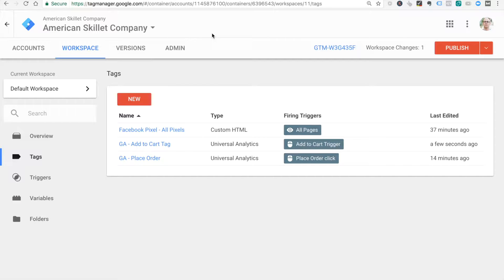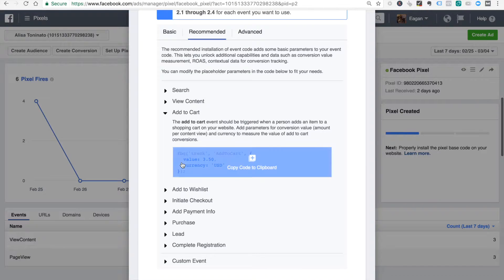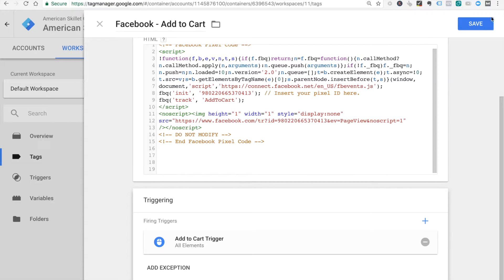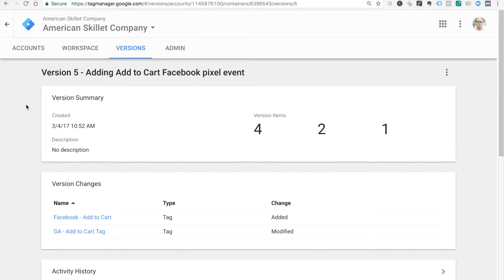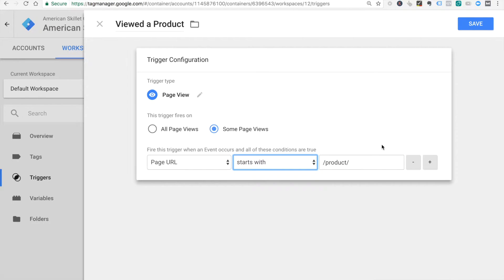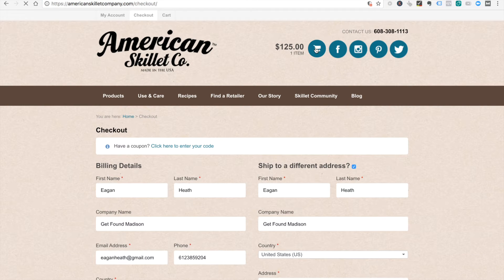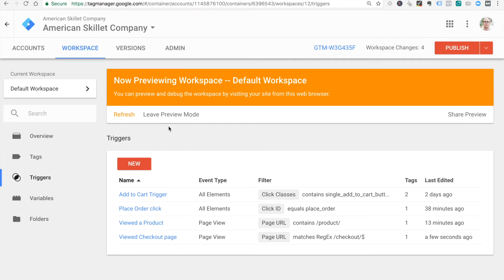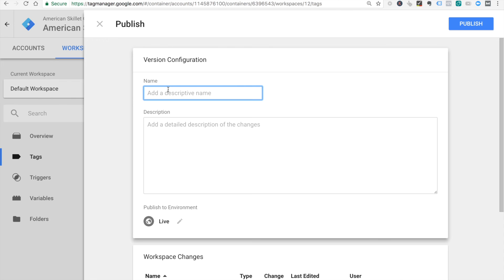How to Set up Facebook Tracking Pixels in Google Tag Manager - 2017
I cover the GTM setup for the general Pixel, as well as Add to Cart and Purchase.

If you need to add Google Tag Manager to a WordPress site, watch this video first: